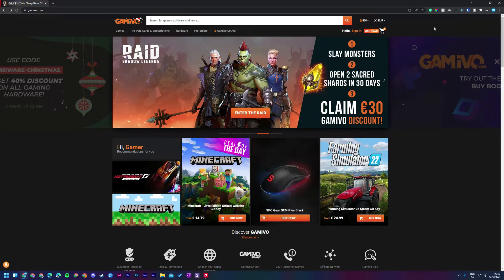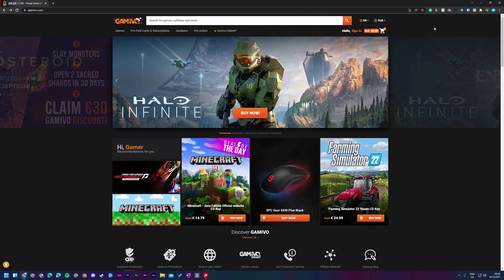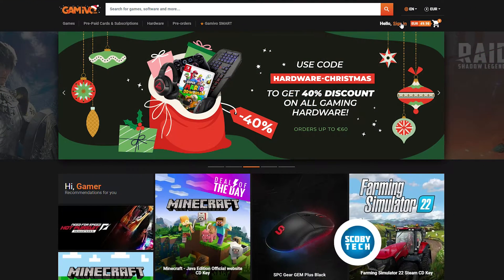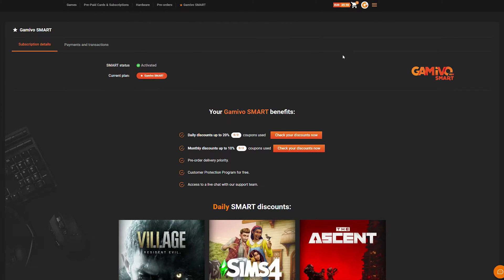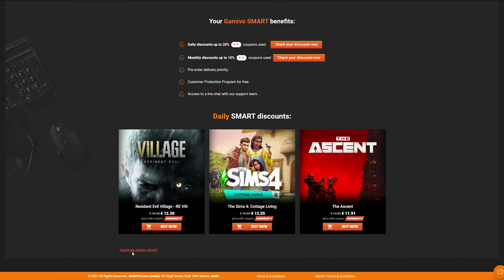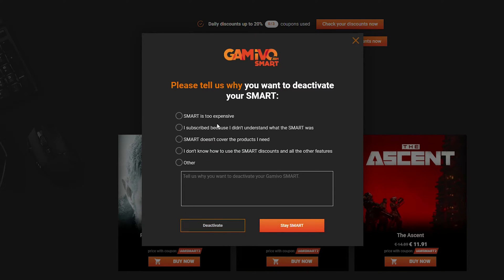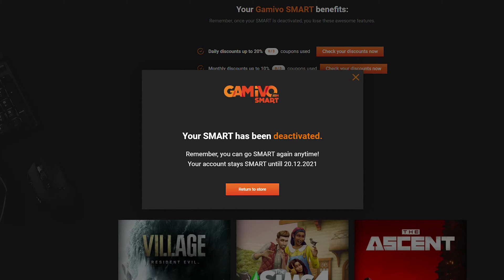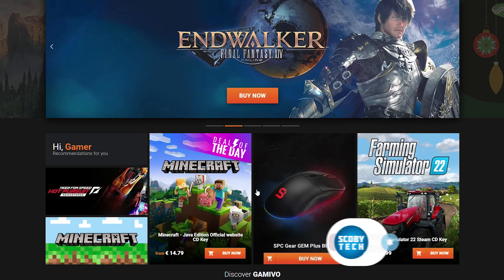How to Cancel Gamivo Smart Membership!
Hey, guys, my name is Scoby Tech and in today's video, I am going to be showing you how to cancel your Gamivo smart membership in 2022!

0:00 Intro
0:16 Info
2:20 Outro